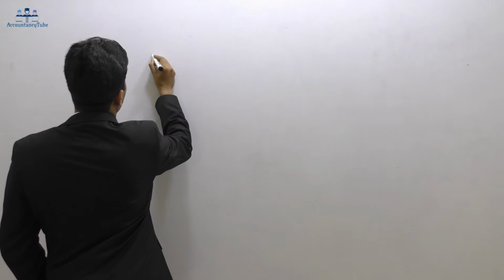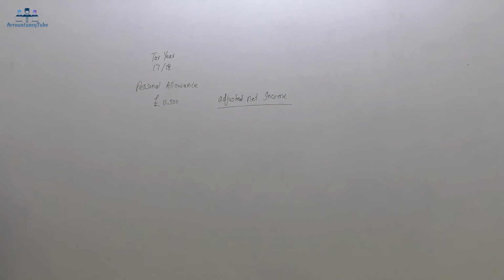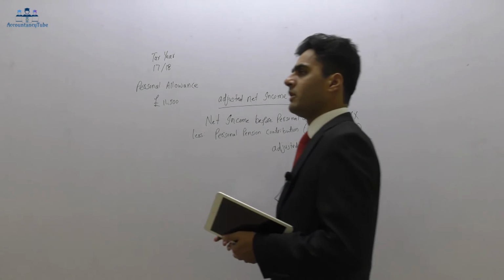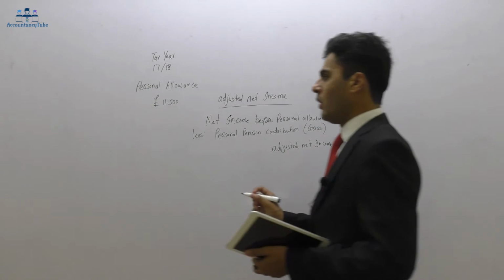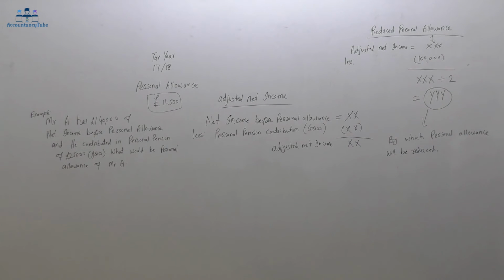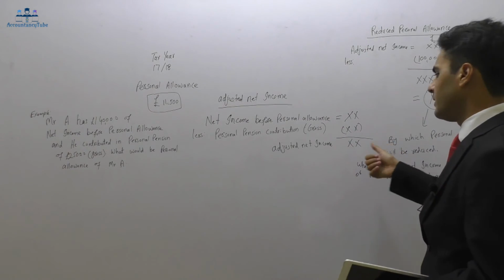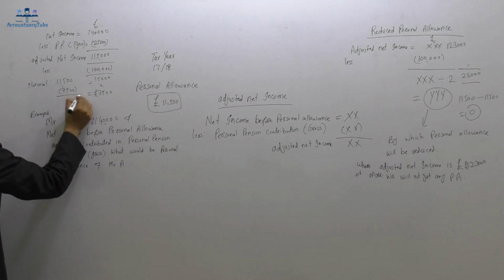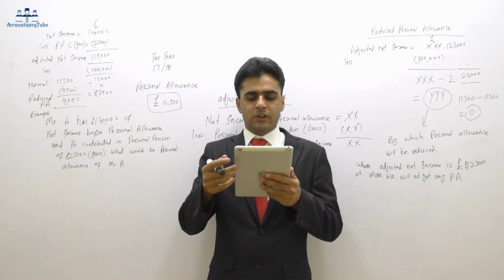Personal Allowance | ACCA P6 UK | Accountancytube.com